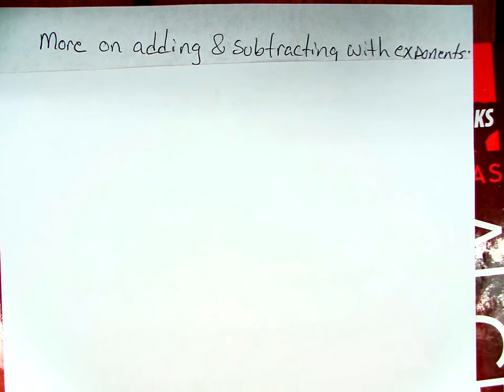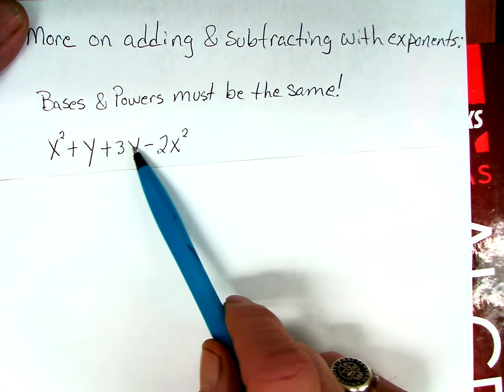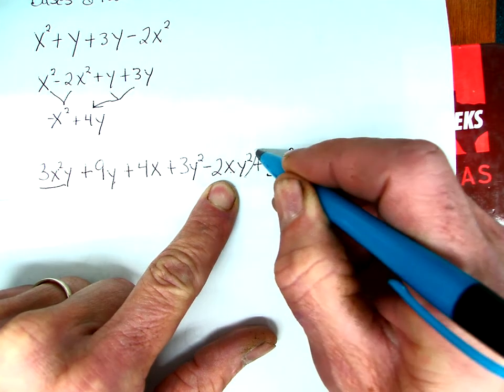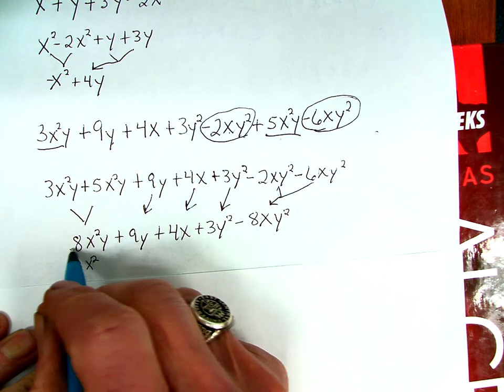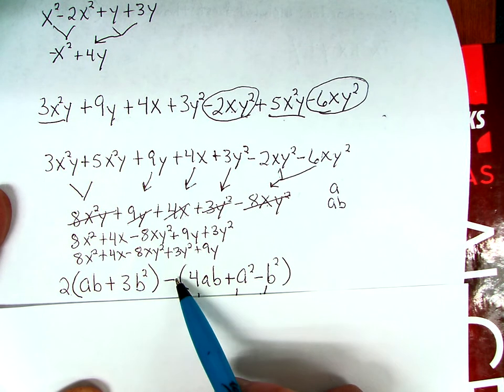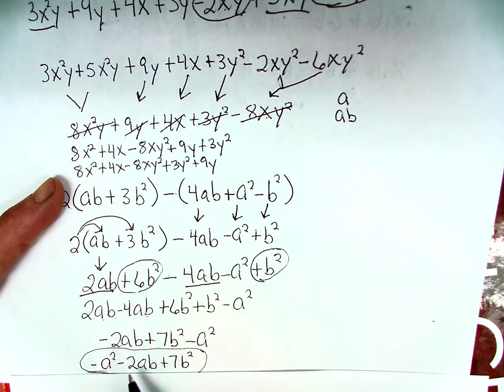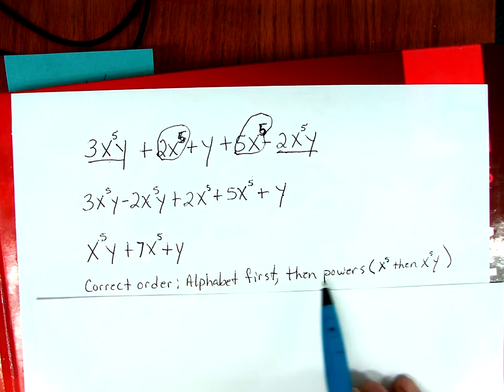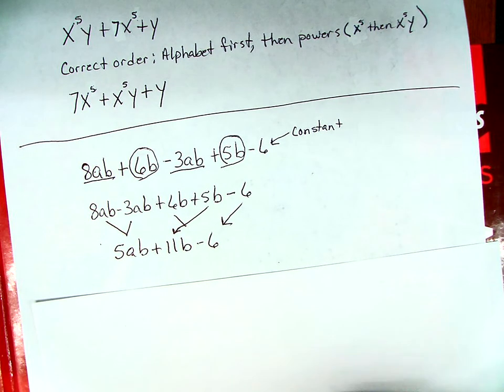more on adding exponents